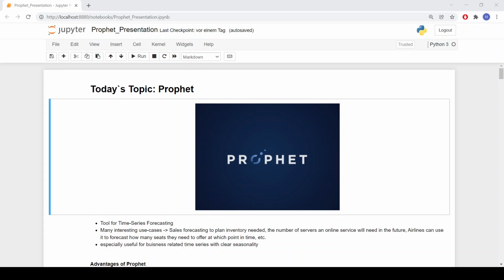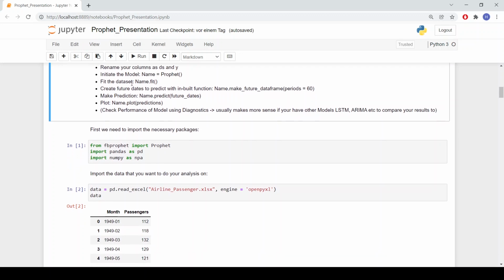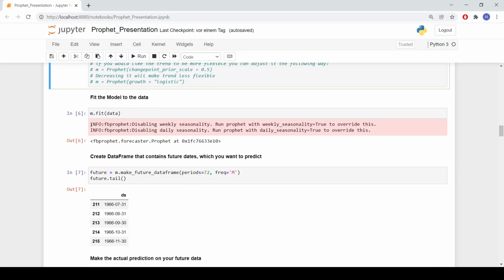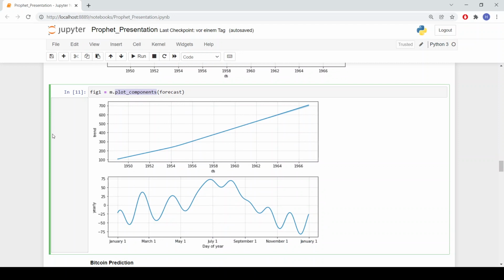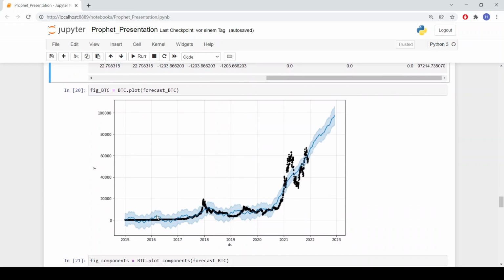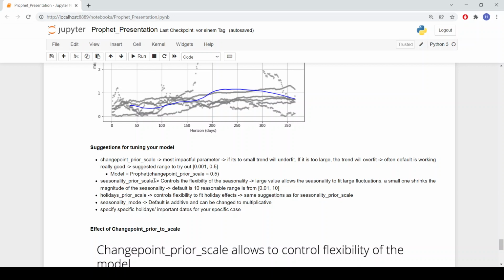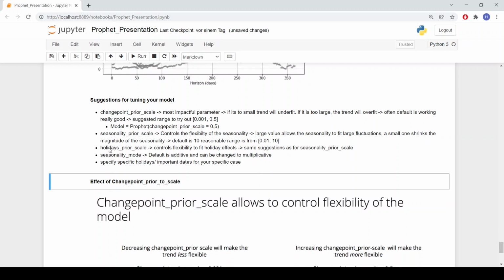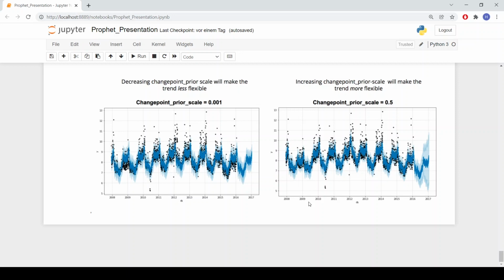DAFA - Session#10 - Presentations - Prophet